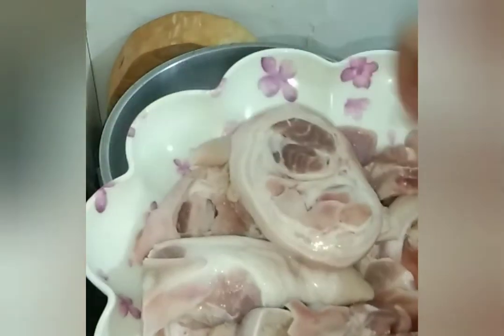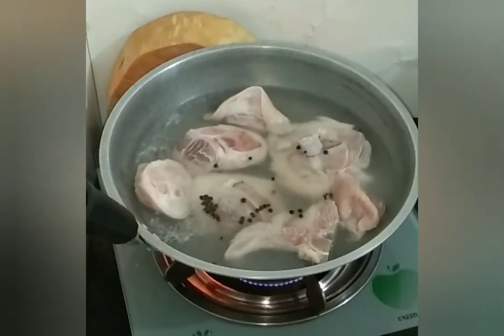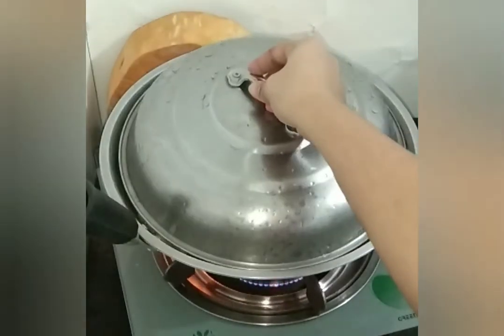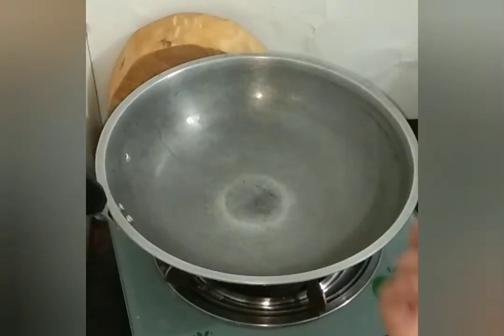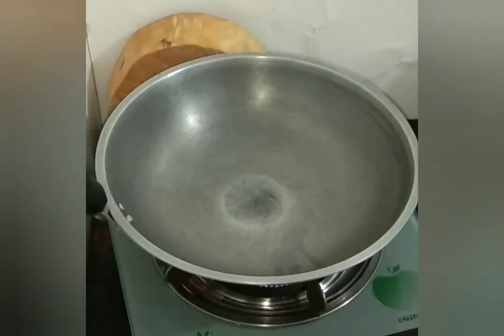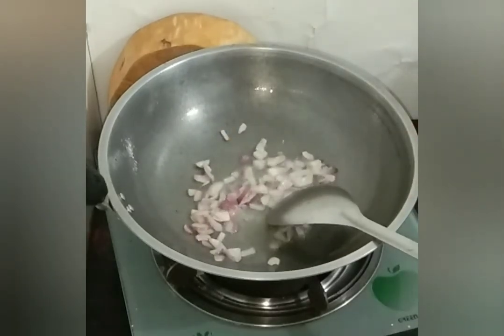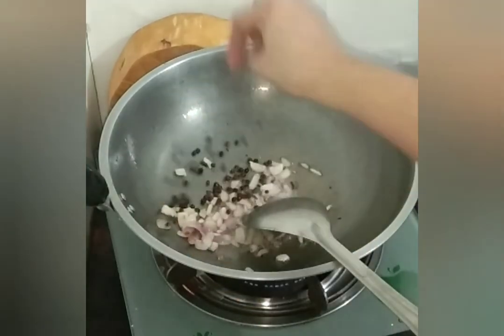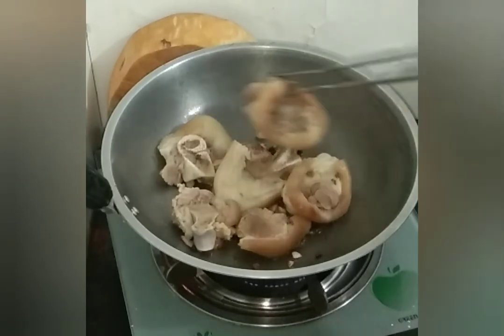Pork Pata Adobo(Budget friendly na Masarap pa!)